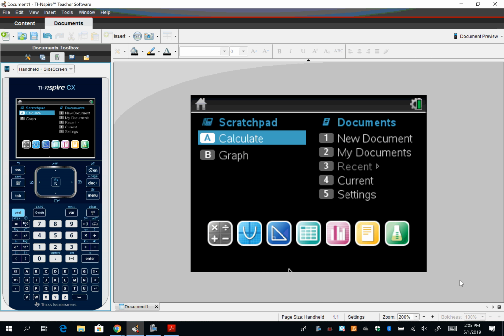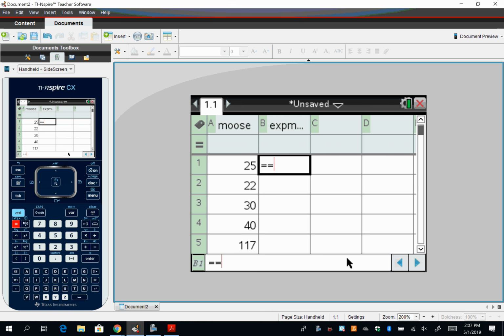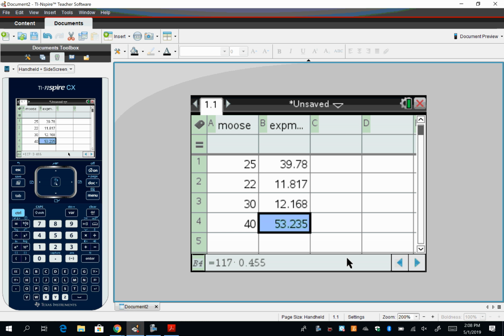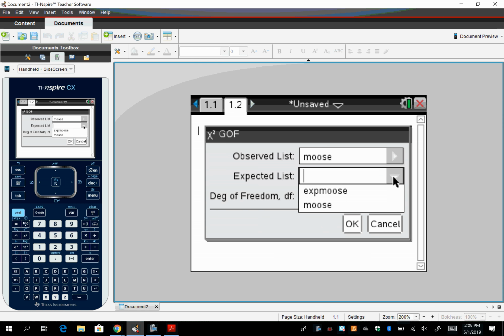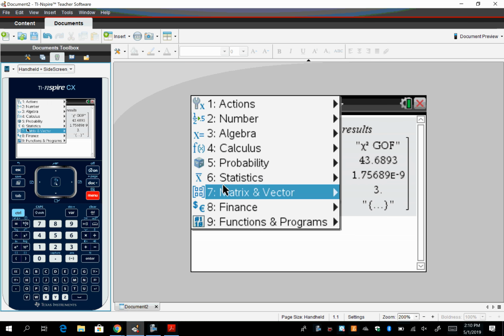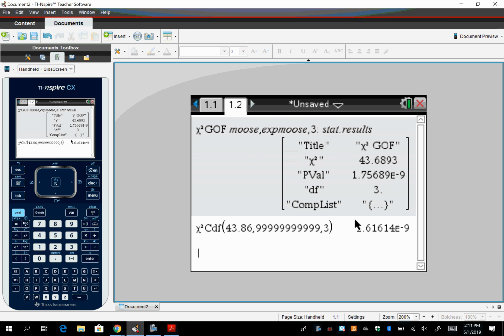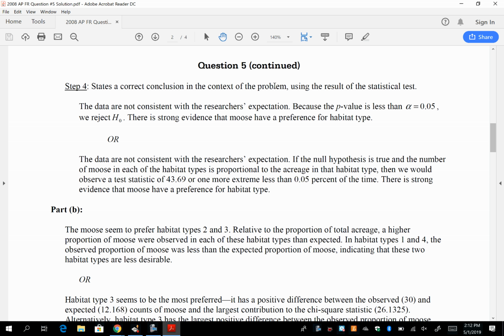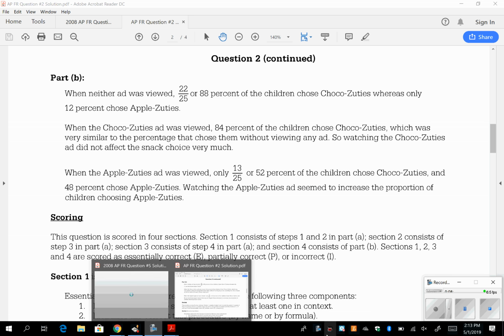Chi-Square Inference FR Questions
2016 and 2008 AP free response questions